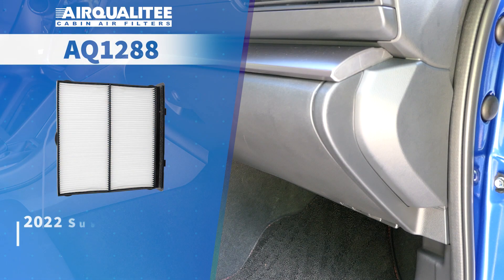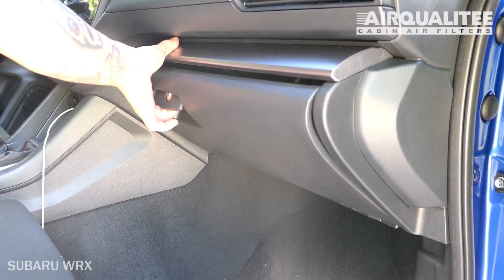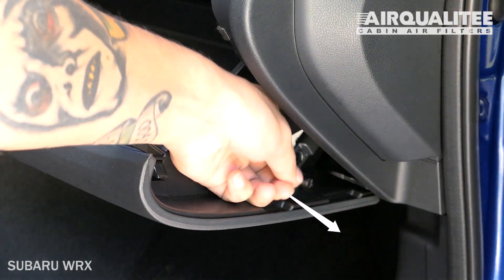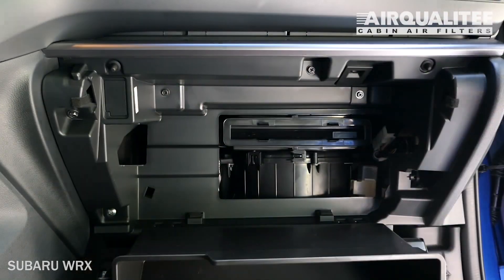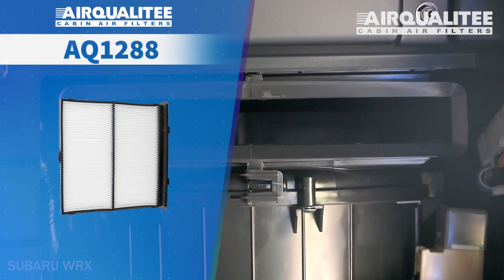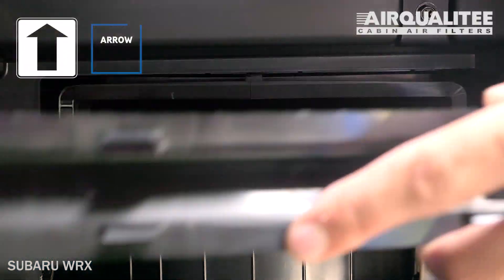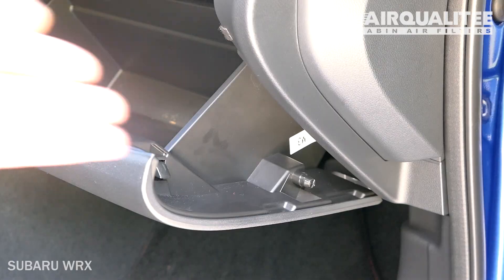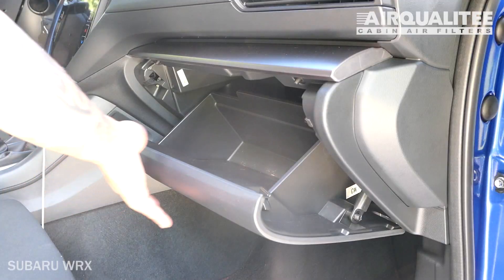Subaru WRX Cabin Air Filter Replacement ( 2022 ) | AirQualitee | AQ1288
This video provides instructions for replacing the AirQualitee cabin filter in a Subaru WRX. It demonstrates the process of changing filters no. AQ1288. Regularly replacing cabin filters is crucial for the well-being and comfort of both the driver and passengers. To maintain fresh cabin air and minimize contamination, it is recommended to change the filters every 15,000 miles or once per year.

This product is compatible with the models listed below and requires similar installation steps.

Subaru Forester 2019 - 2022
Subaru   WRX 2022